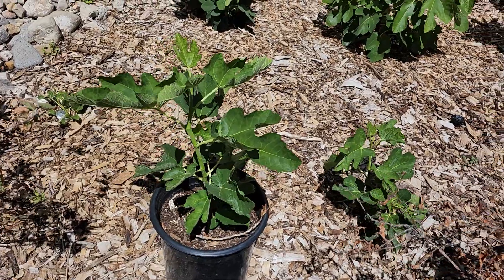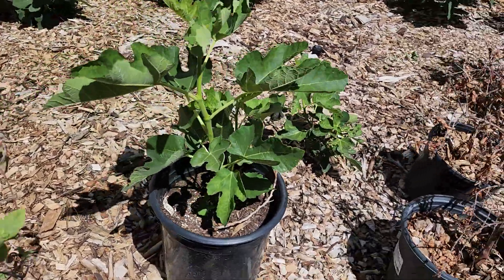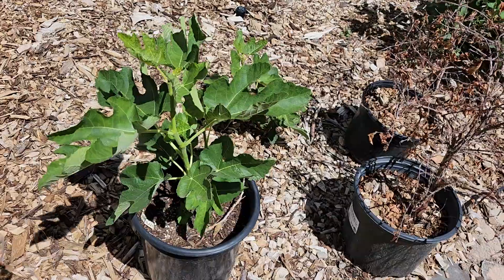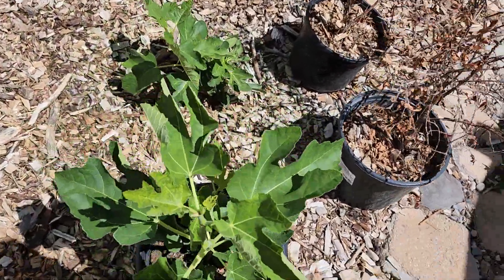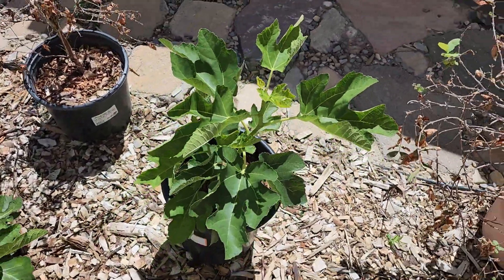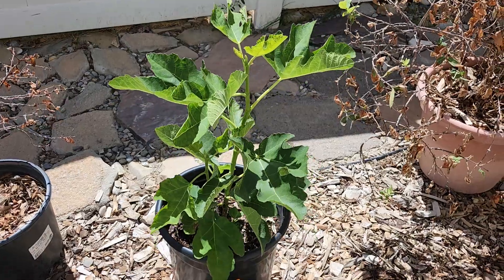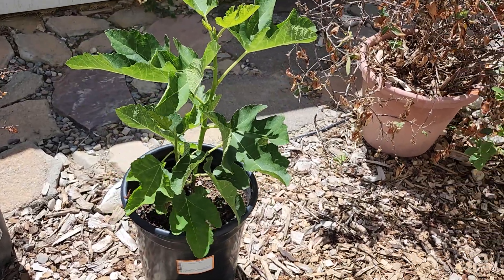LSU Scott's Black fig